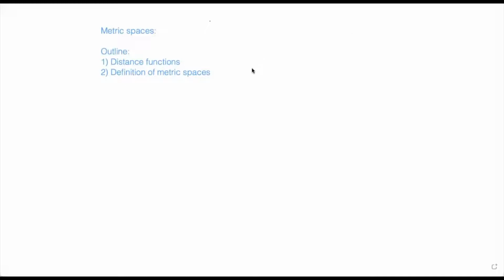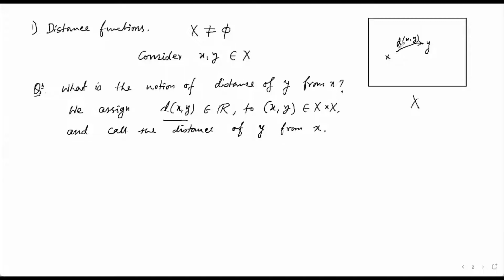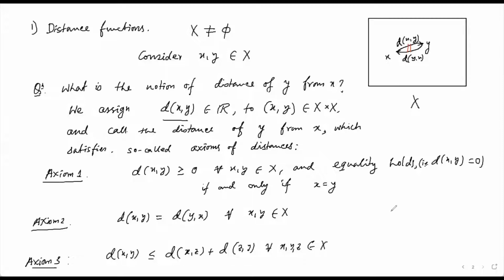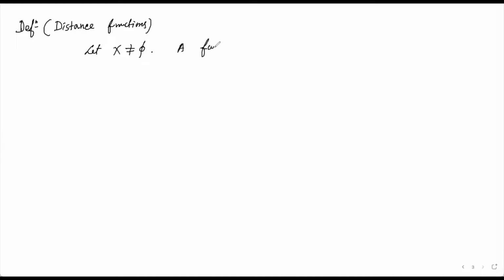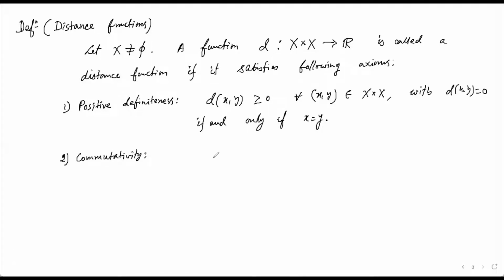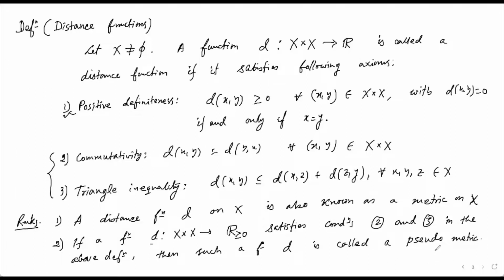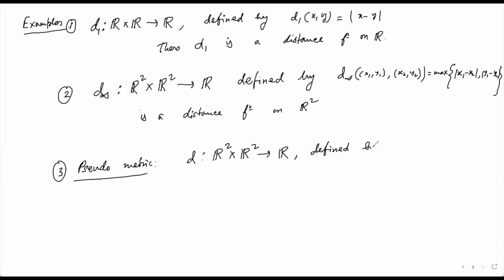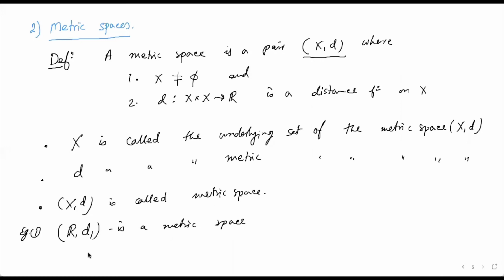Real analysis: Lecture 4.1 Definition of metric space